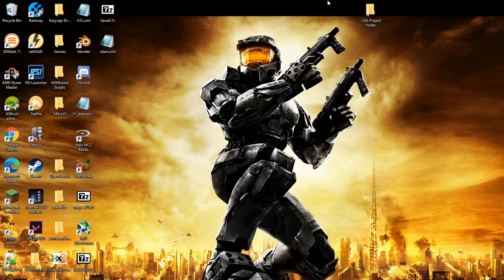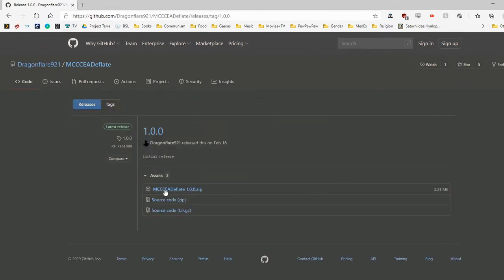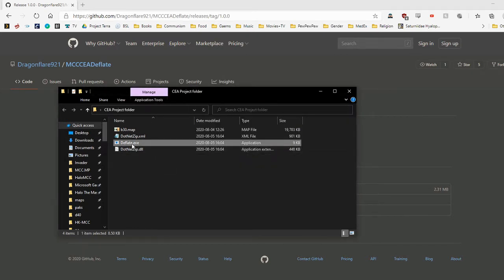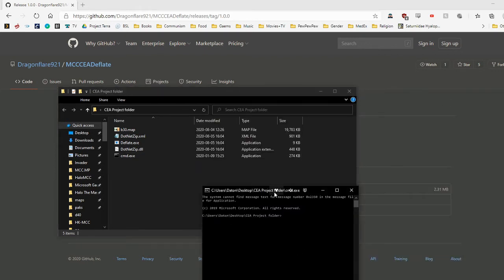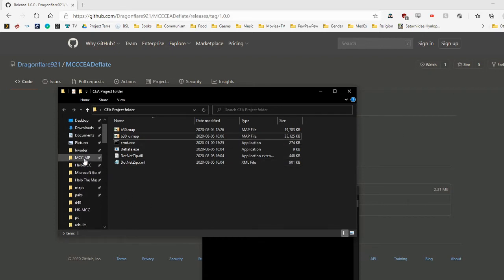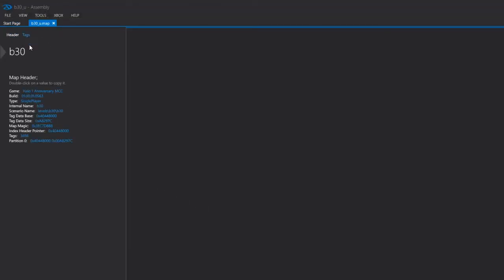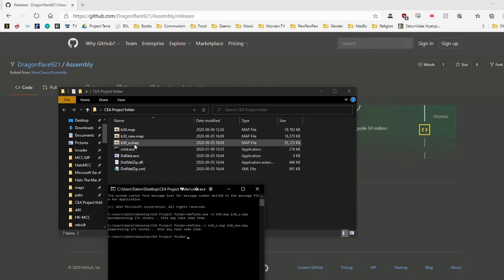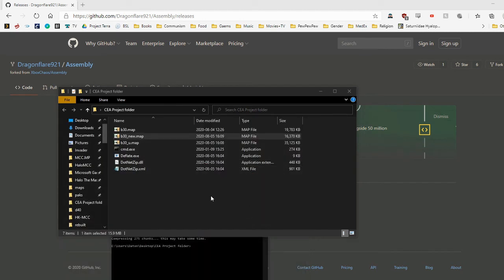CEA Modding Guide #1 [Basic] Compressing Maps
A basic video outlining how to compress and decompress Halo CEA maps for use with Assembly.

CEA maps are located in the "Halo The Master Chief Collection\halo1\original\build\maps" folder

Instead of MCCCEADeflate you can just use the "map de/compressor" in the CEA assembly tools menu

CEA Assembly (The standard version now supports CEA)
Github:

I will try to make more guides going over more advanced stuff (like using Invader, and editing anniversary graphics) later